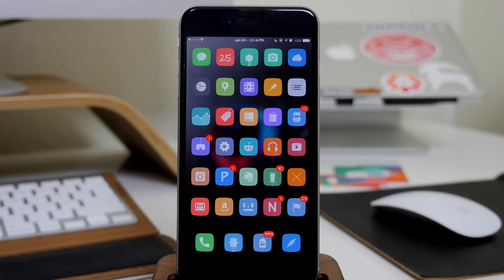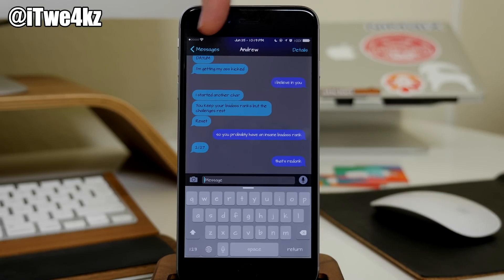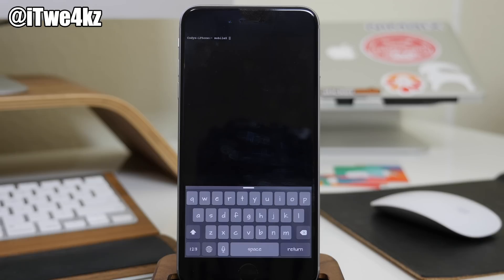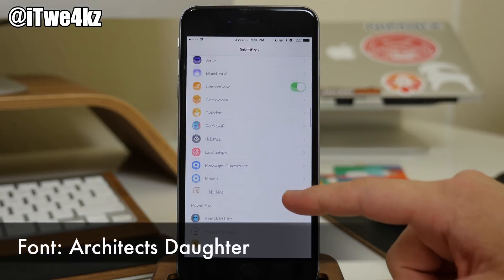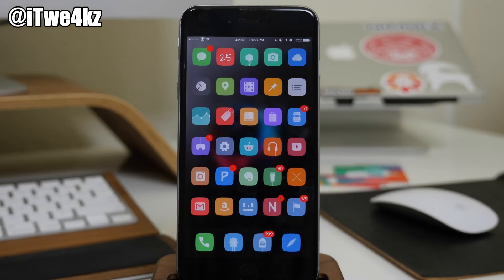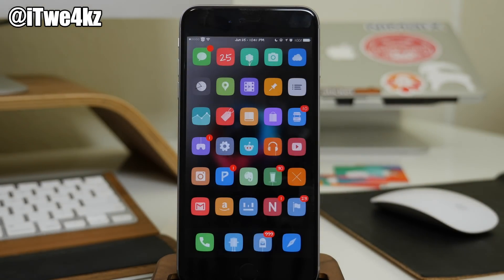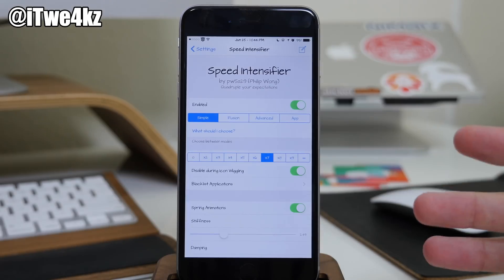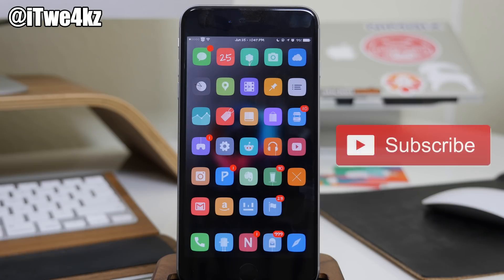Top 25 Best FREE Jailbreak Tweaks for iOS 8.4/8.3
Twe4kz & Themes for iOS 8

How to Jailbreak your Device

BE SOCIAL WITH ME!

Twe4kz
**IF YOU DON'T WATCH THE VIDEO AND JUST LOOK AT THIS LIST PLEASE CONSIDER HITTING THE LIKE BUTTON AT LEAST :) THX YOU ROCK!**

Cylinder
SwipeSelection
MTerminal
PrismBoard
BytaFont 2
ShowCase
PowerPlus
SmoothCursor
SmoothPop
Zeppelin
SwishSwitcher
CloseAll
CheeseCake
LongCCB
CircleIcons
HideMe8 Lite
HUDTransparent8
Speed Intensifier
Theme ► Amor
Font ► Architects Daughter